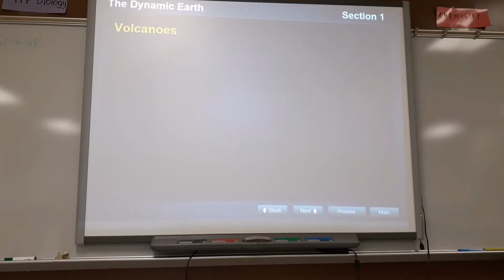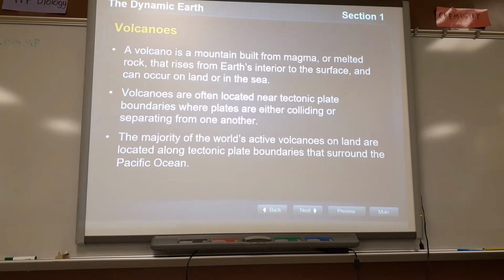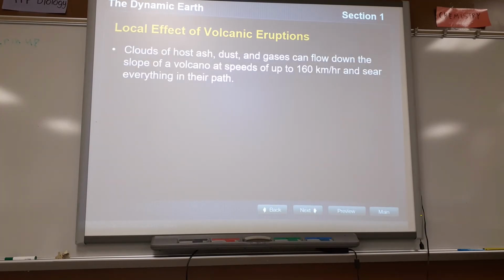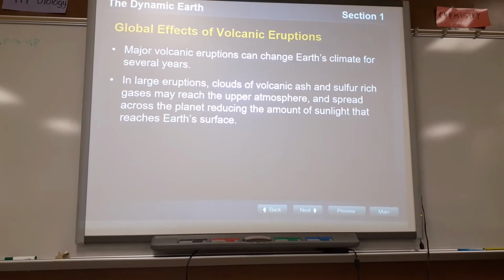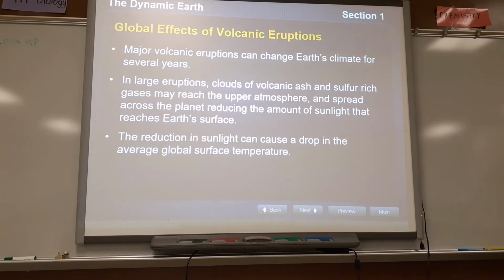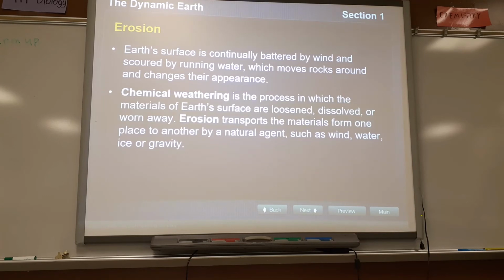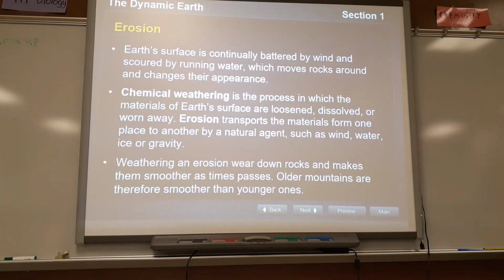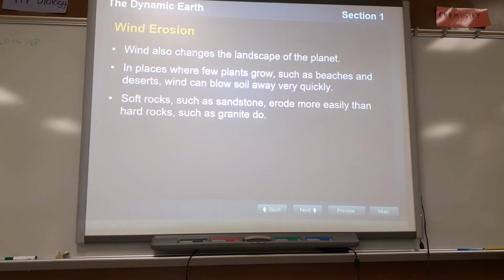geosphere 3 1 part3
finishing up with volcanoes and erosion.